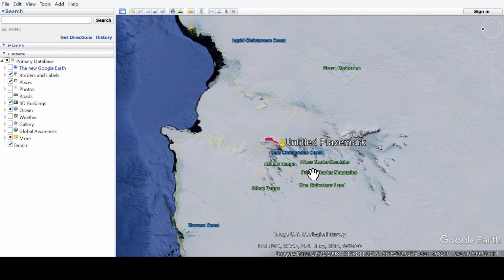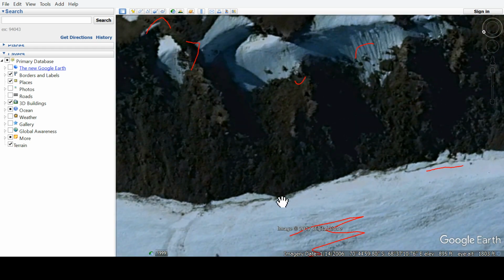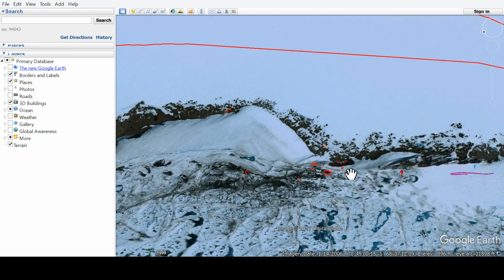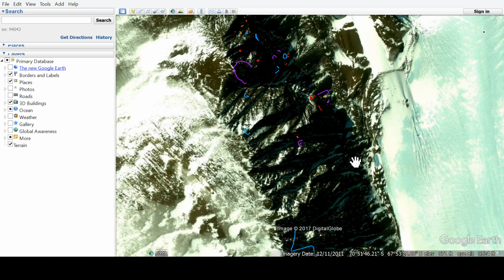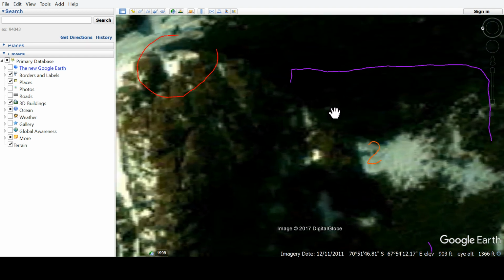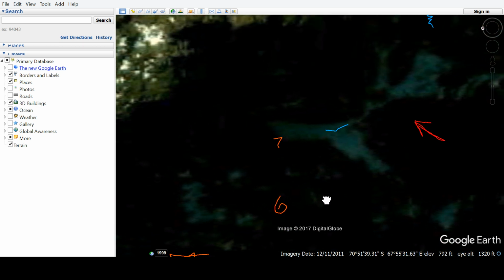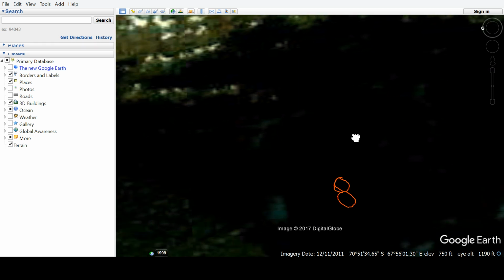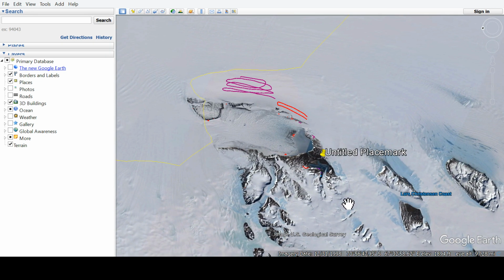Possible Excavaion Site.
PROOF!! Possible excavation site in Antarctica. Massive civilizations with hundreds of thousands.  Part of the Antarctica Series.